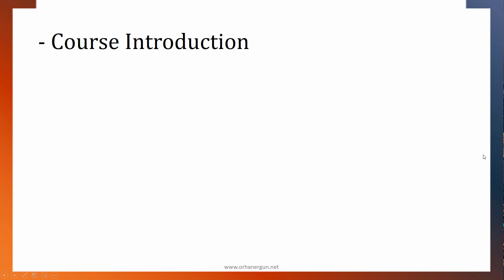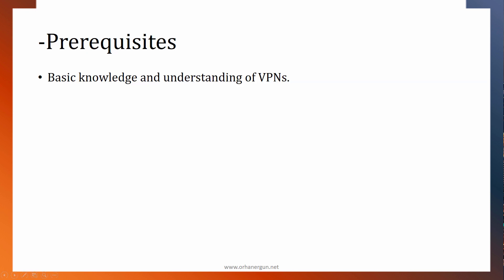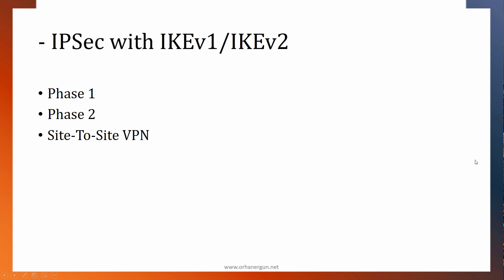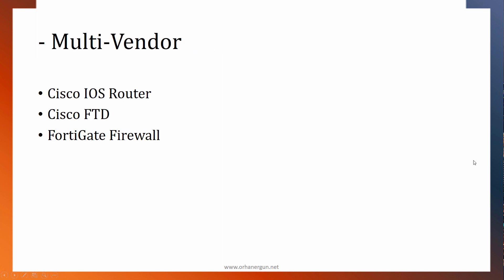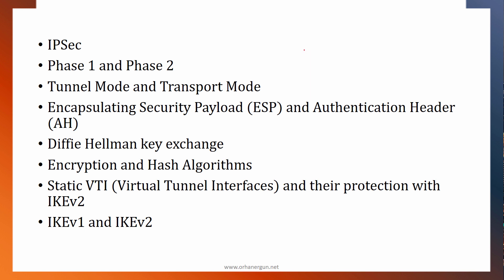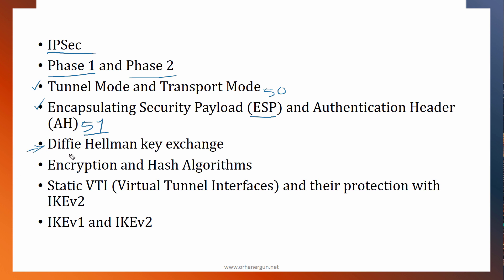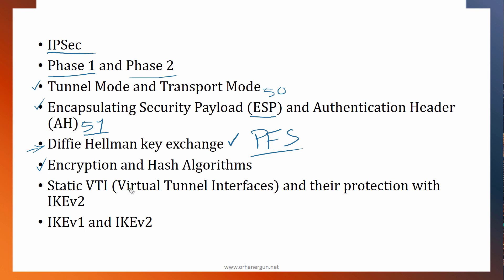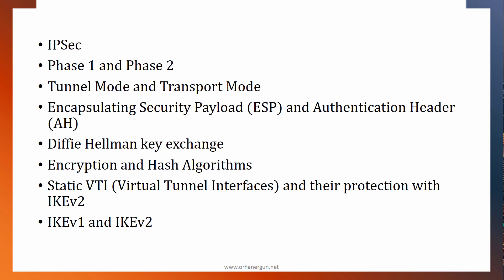FREE IPSec Course | Video 01 | IPSec Course Introduction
Free IPSec Course is shared in this channel for free. Our  IPSec Course journey begins with this video.

Over 10 hours of completely FREE IPv4 and IPv6 Subnetting tutorial videos.

// Menu //
00:00 - Intro
00:20 - Meet the Instructor
00:34 - Course Explanation

// Orhan's Social //